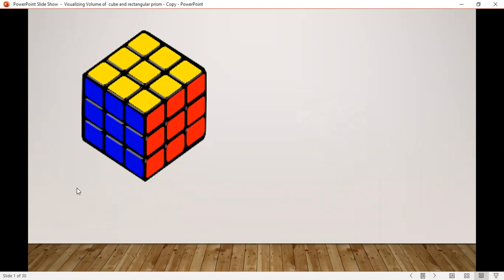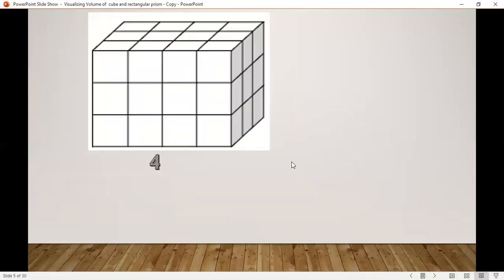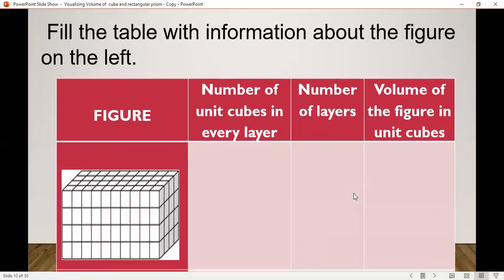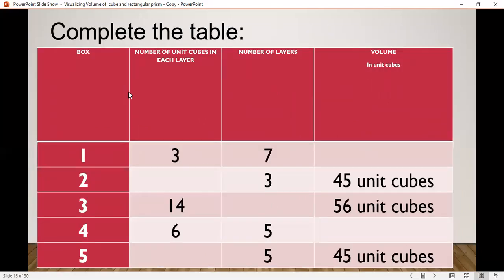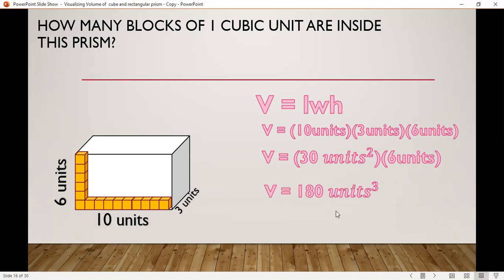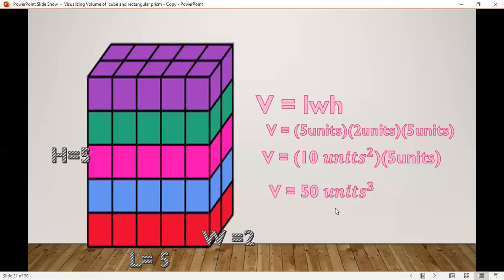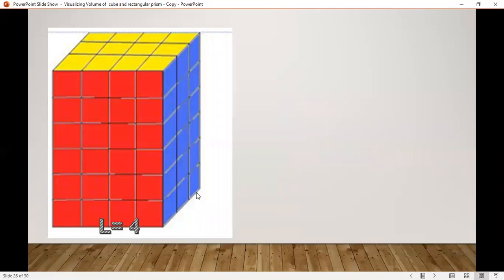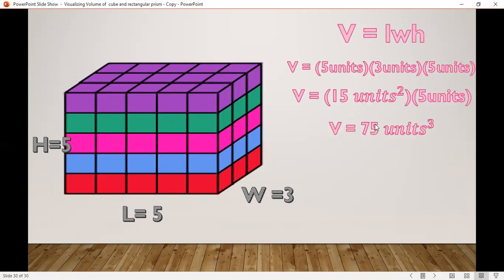K 12 GRADE 5 | VISUALIZING THE VOLUME OF A CUBE AND RECTANGULAR PRISM | MATH&ACCTNG | unta makahelp